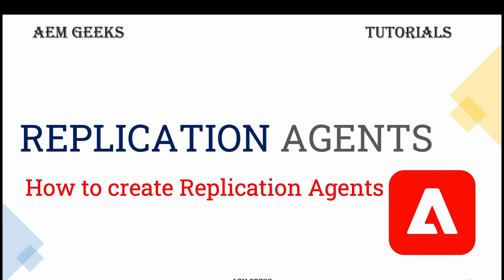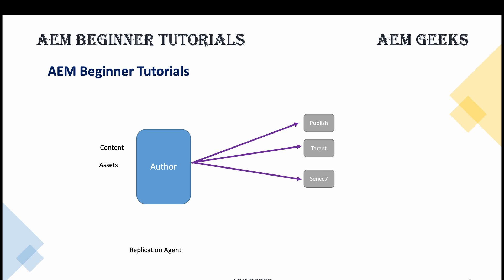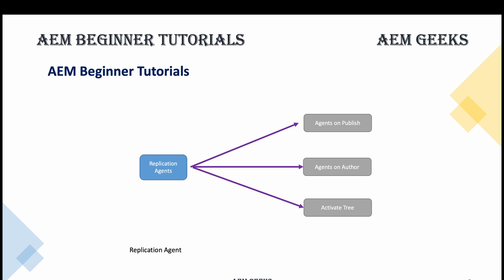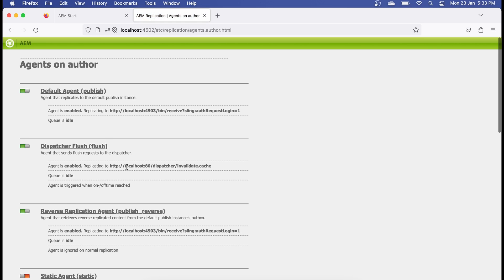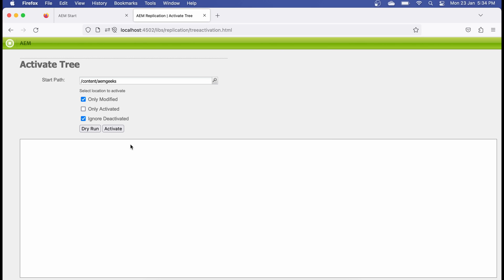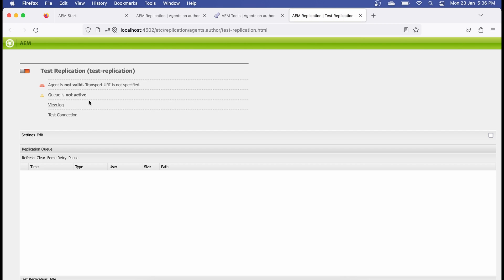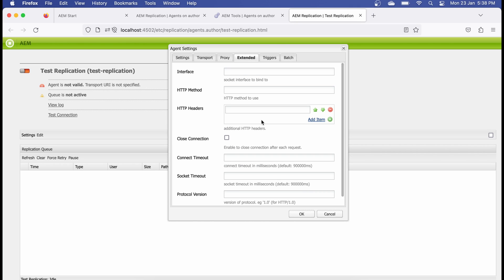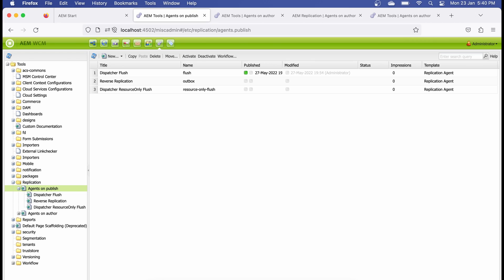AEM Beginner #17 | Replication agents in AEM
What is replication agent in aem. What are the types of replication agents in aem. How ti create replication agents.